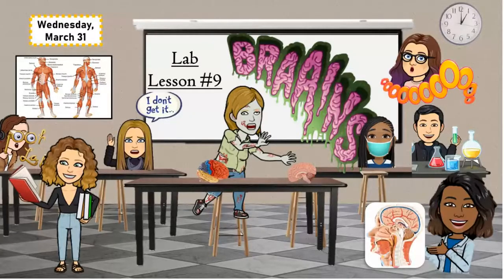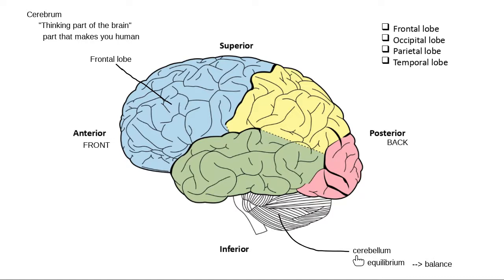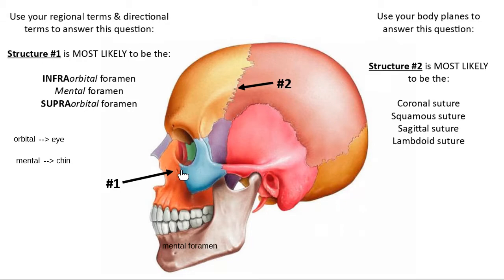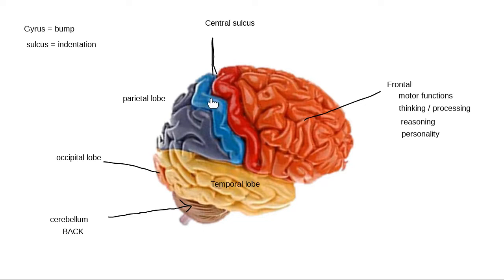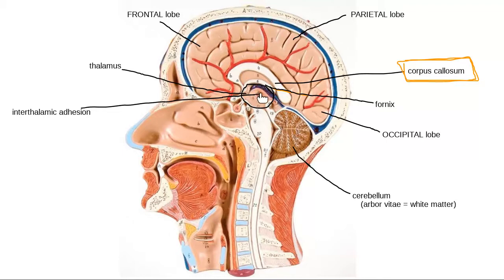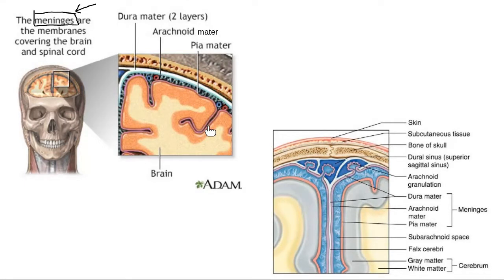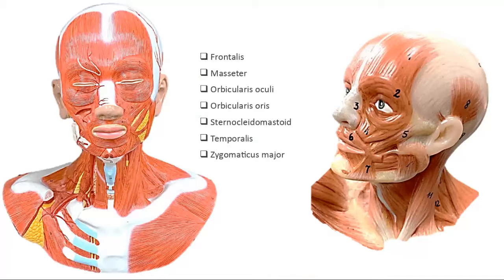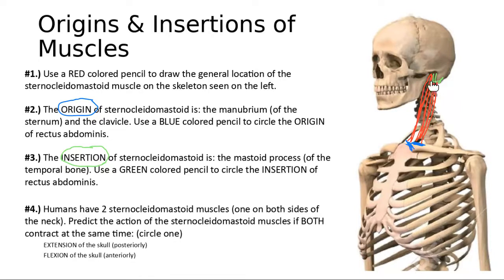Lab Lesson #9 - March 31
In this session, we discussed Lab Lesson #9 - The Brain AND Bones & Muscles of the Head. We started with a review of the bones of the skull, then explored how you can use those bone names to predict the names of the lobes of the brain. We also reviewed how directional terms, regional terms, and body planes can help us identify specific bone markings. We spent the rest of the class reviewing all of the major brain structures, as well as the meninges and muscles of the head. We ended with a quick discussion of how to predict the actions of the sternocleidomastoid muscle.